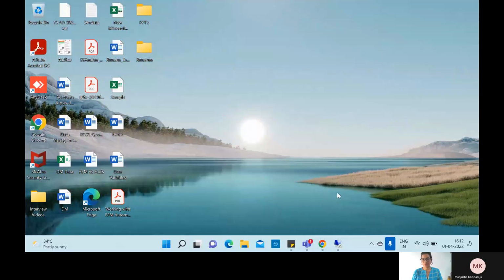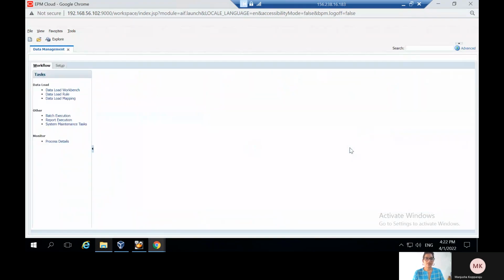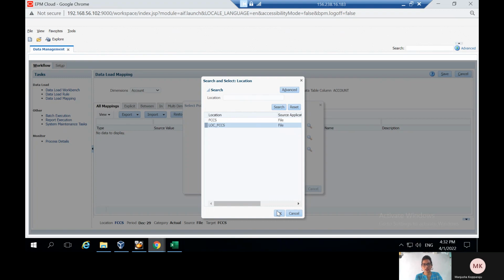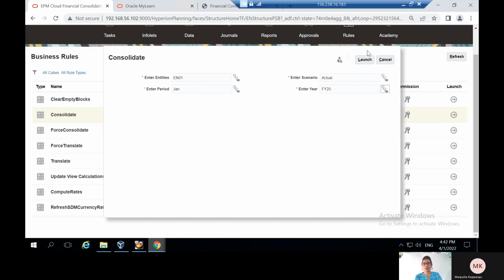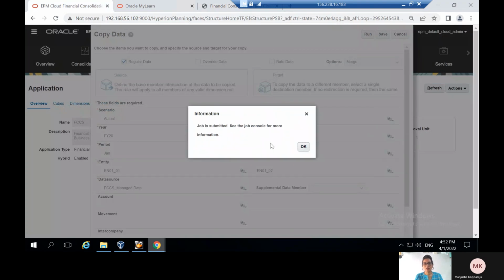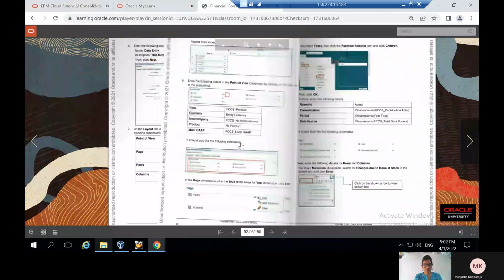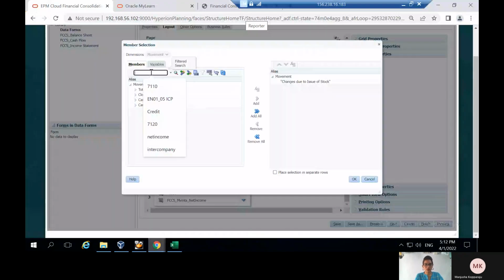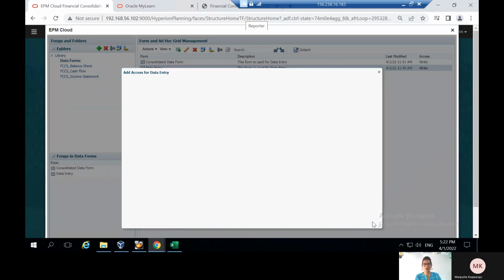ACTIVITY GUIDE TOPIC 2 FCCS Suneetha